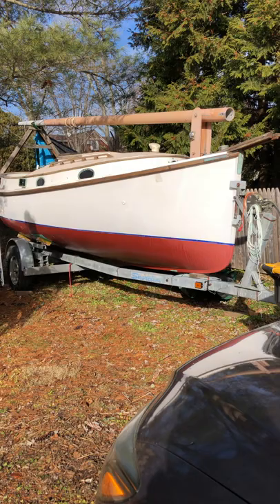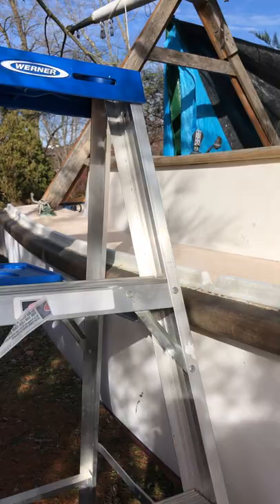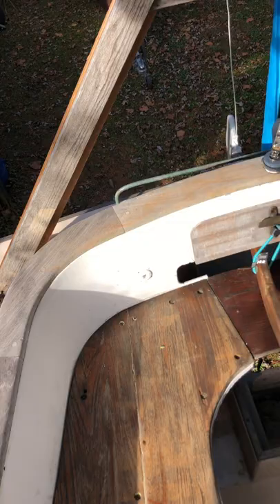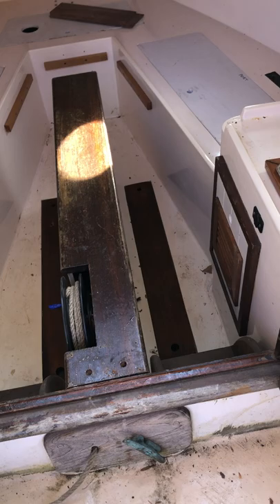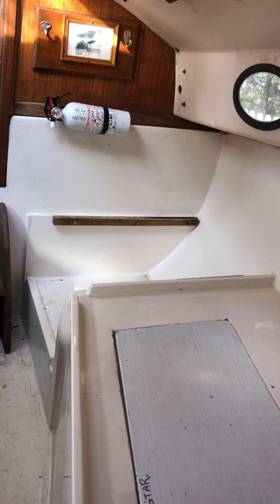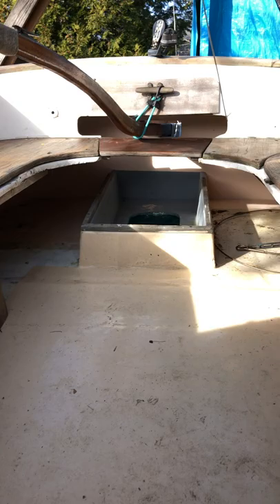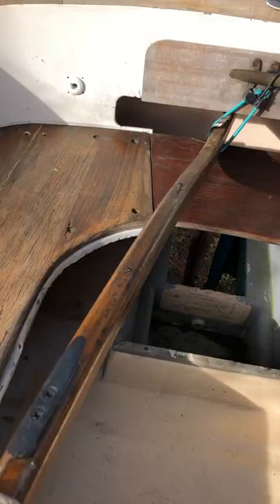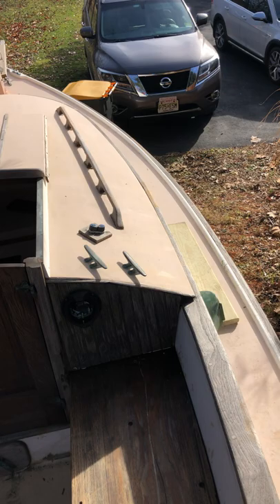Herreshoff America 18 Project before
Catboat restoration